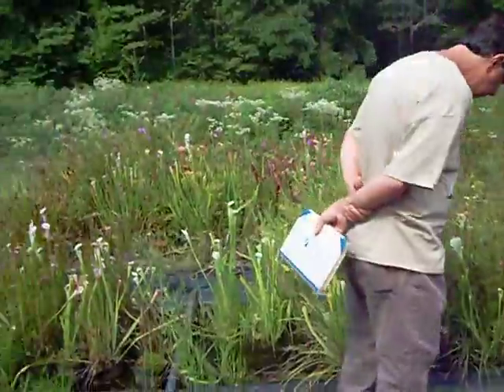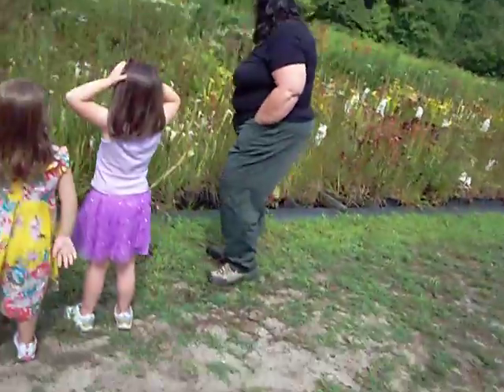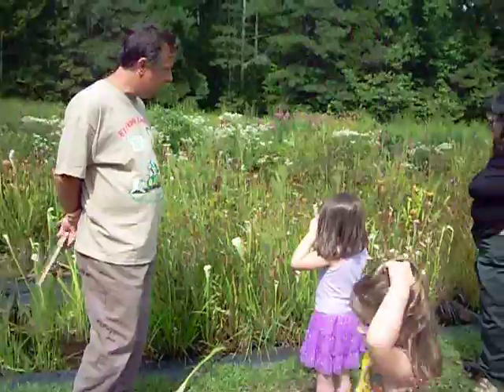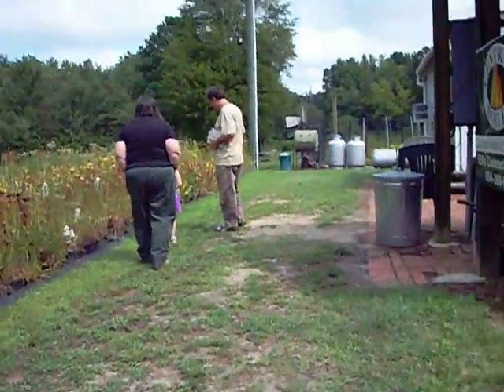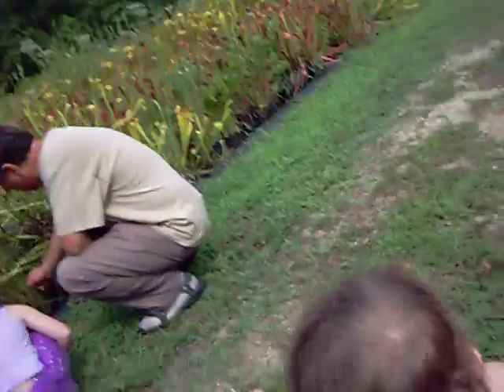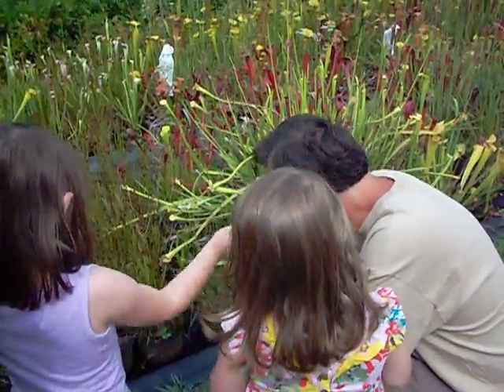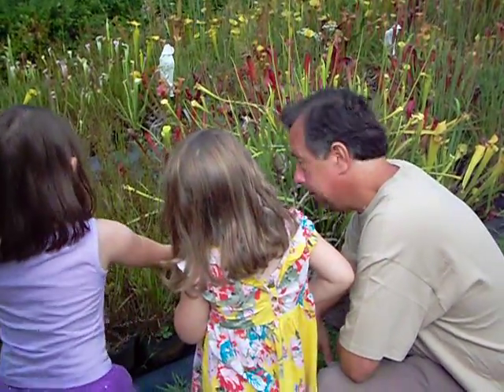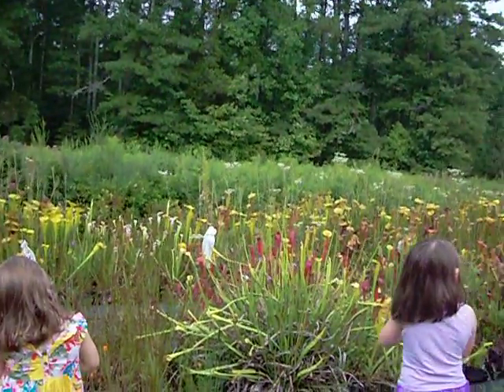Meadowview Biological Research Center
Wherein we learn about pitcher plants and the invaluableness of the double stroller when taking George anywhere.